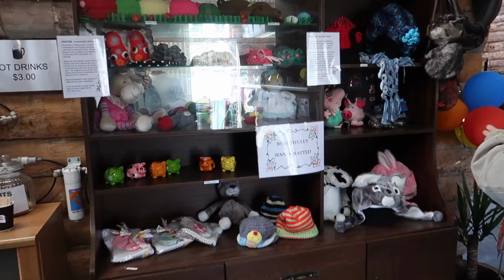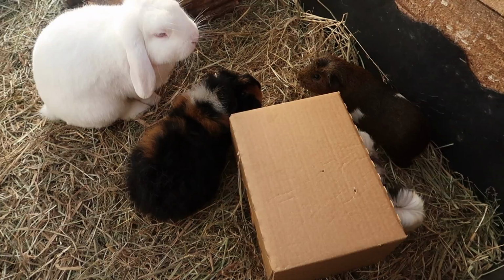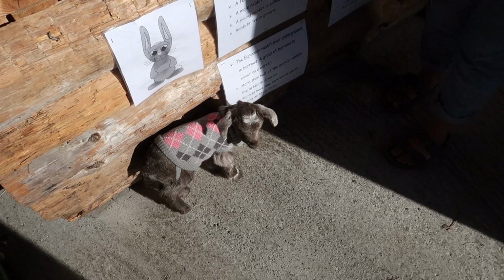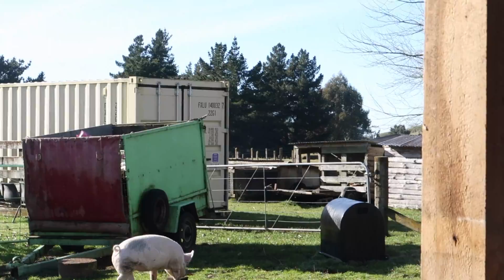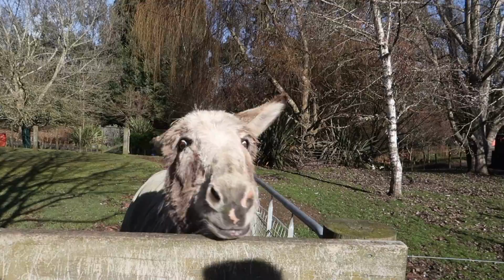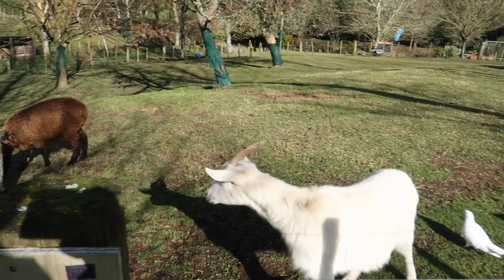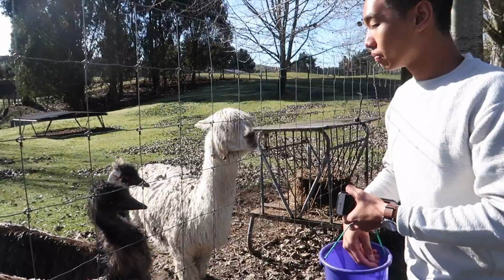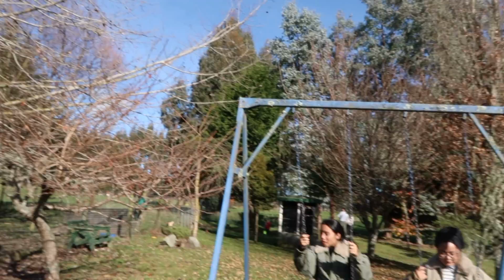Lilliput Farm Fun & Animal Park || New Zealand Vlog ♡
So I went to New Zealand for a week and me and my friends decided to drop by this farm. I enjoyed every single second of it, not the super cold wind tho but everything else. Hahaha. Sorry it took some time to upload a video, this video literally took almost 12 hours to upload. I almost gave up.